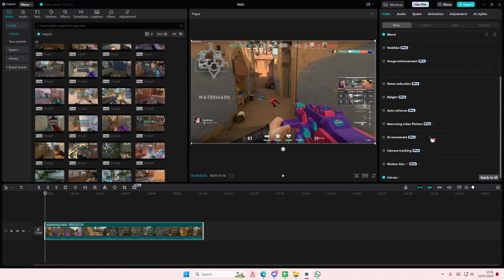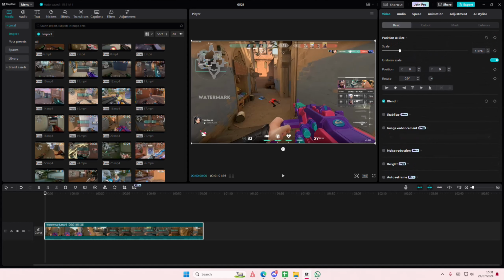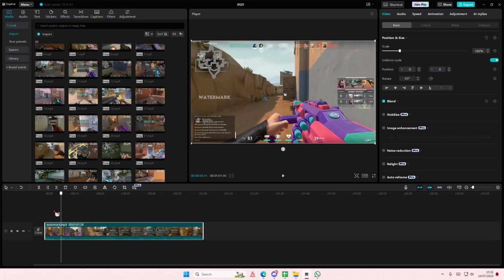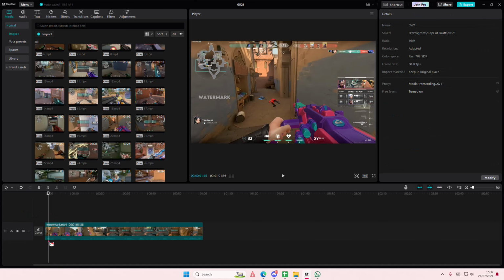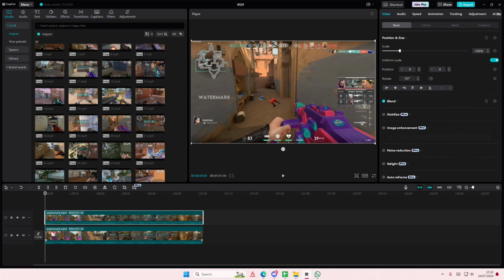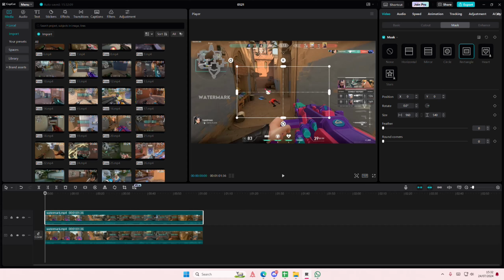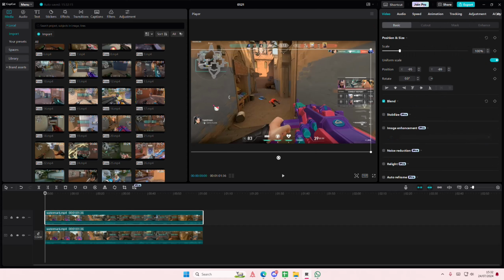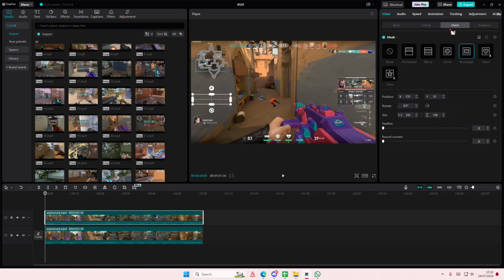💥 QUICKSTART: Free 2024! How to Remove Watermark from Video with Capcut? | Full How To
Remove watermark from your videos on CapCut PC by watching this tutorial.